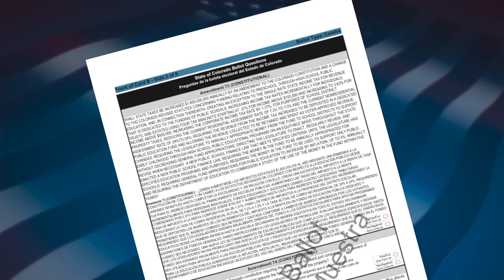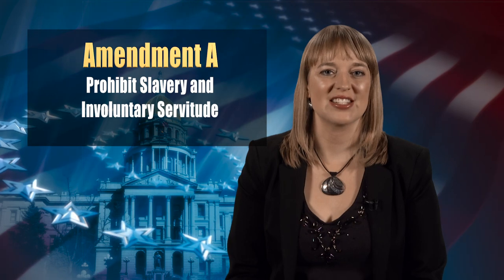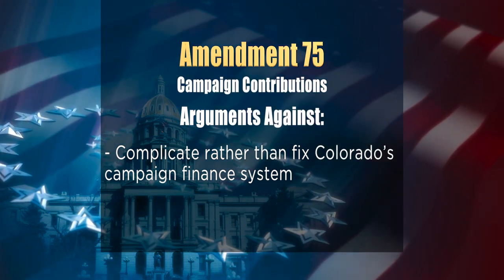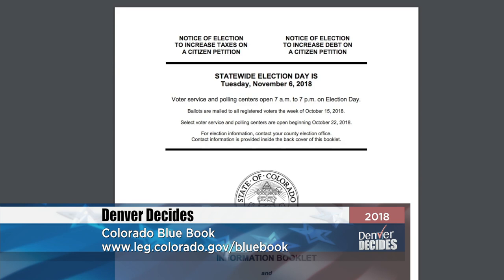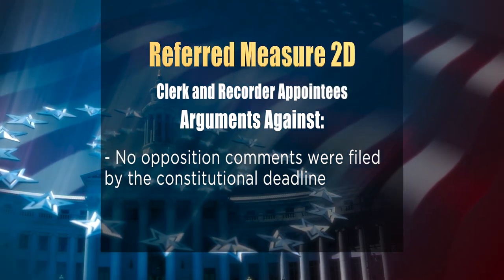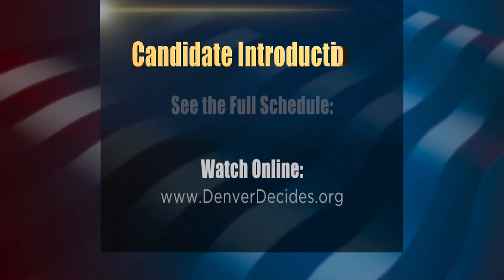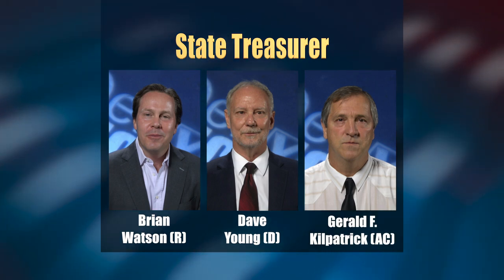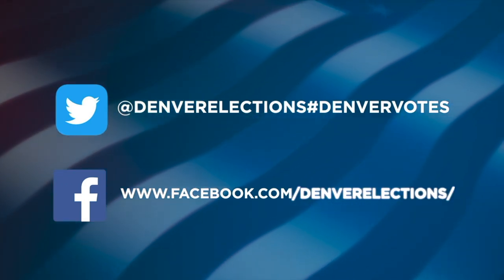2018 Ballot Show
2018 Denver Ballot Show with pros and cons for all the issues on the ballot, pluse candidate information and voting information.

Denver 8 is the award-winning municipal access television station for the City and County of Denver, Colorado government. You can view the channel LIVE as it is scheduled or you can choose from a wide variety of videos on demand and here on YouTube.